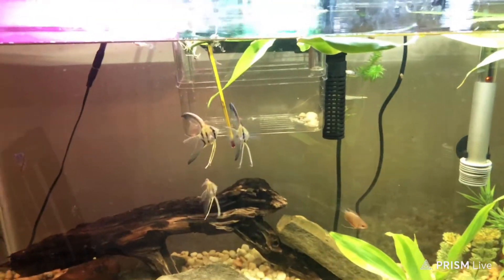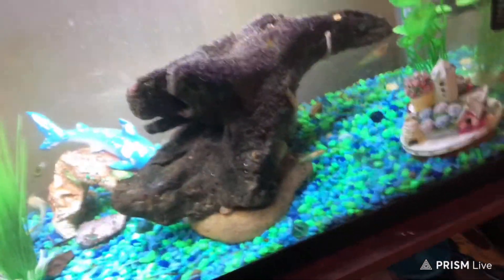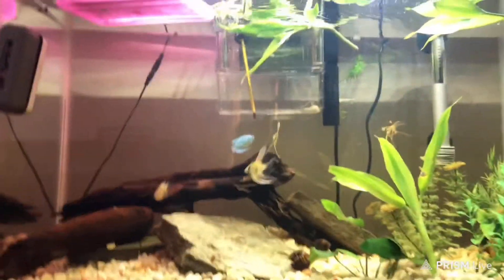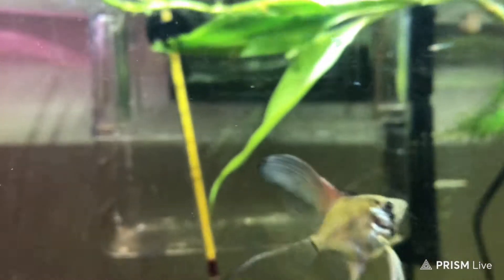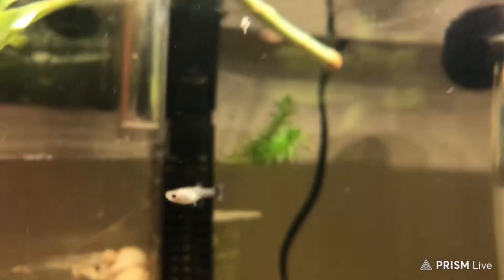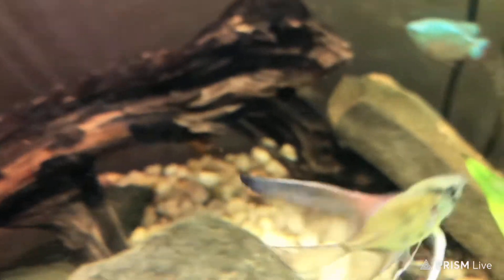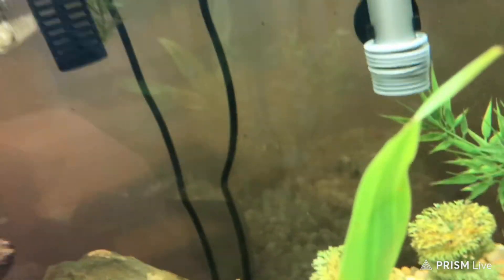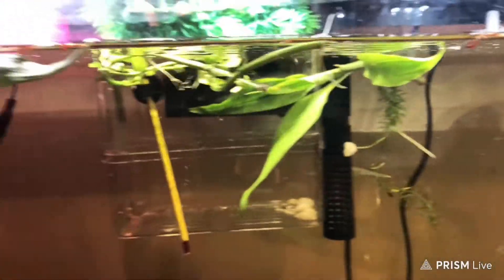Feeding my angelfish minnows for the first time 🐟🐠